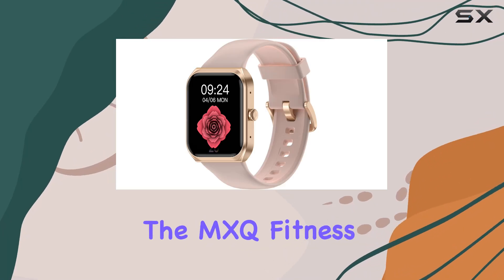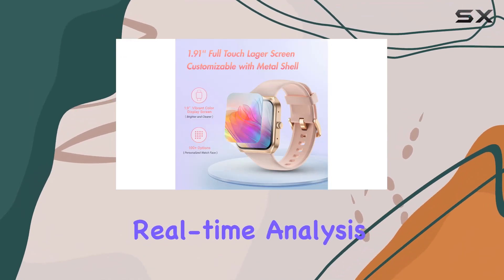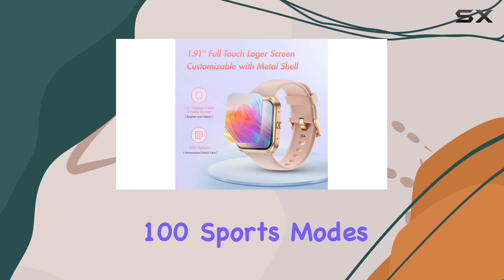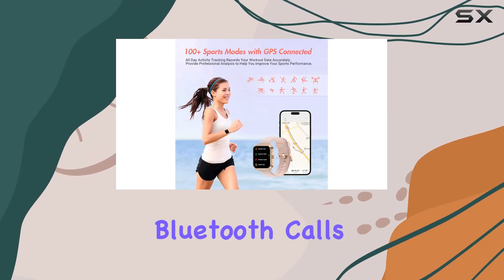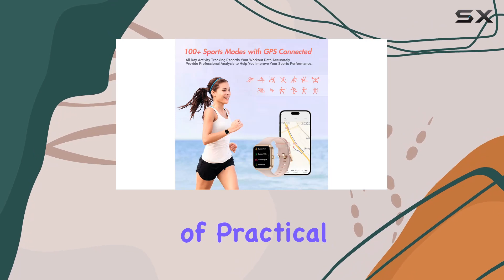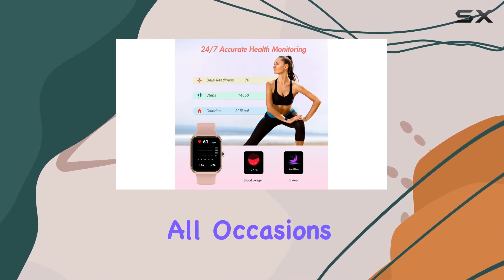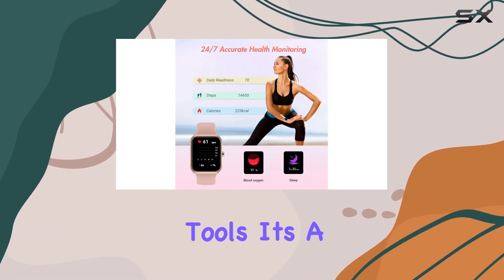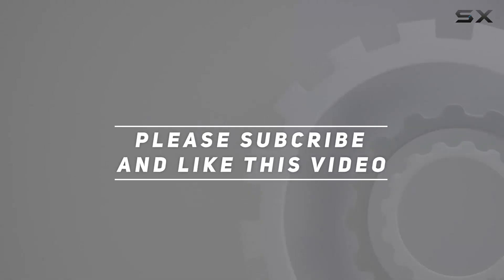Unlocking Health with MXQ Fitness Smart Watch | Comprehensive Review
0:00 Intro
0:06 Review

Things that we mentioned in this video:
MXQ Fitness Smart Watch : B0CH121LK4